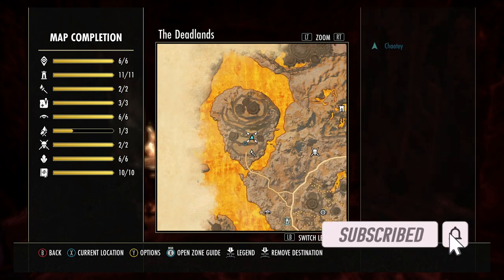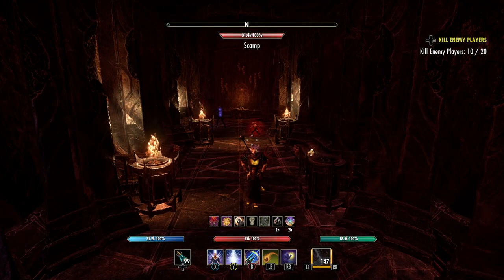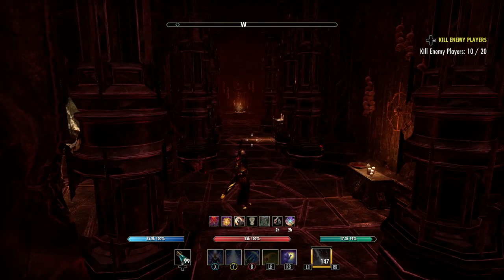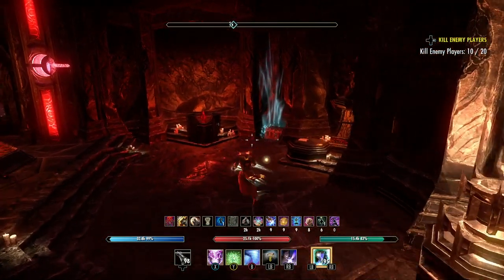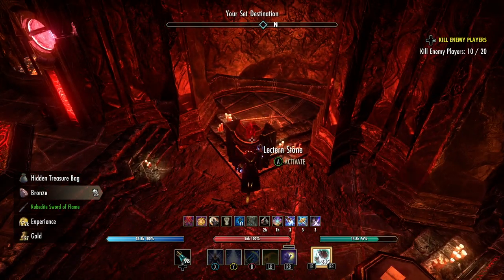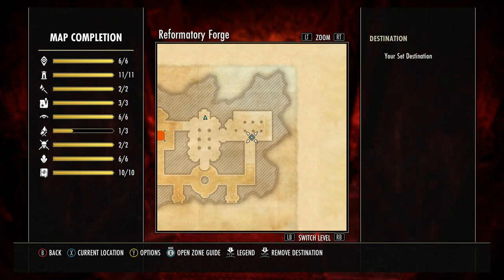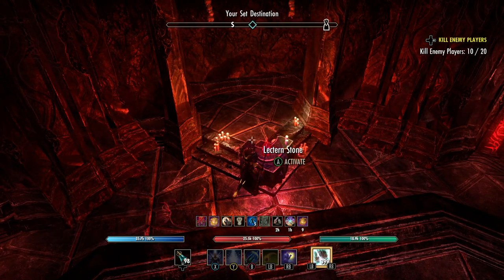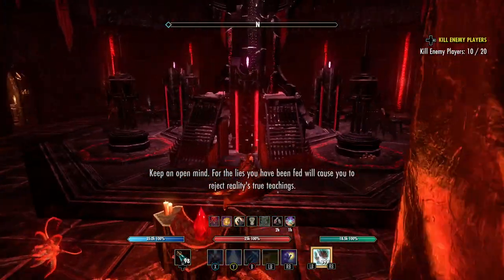ESO Hellfire and Brimstone Achievement Deadlands All Lecture Locations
In this video for The Elder Scrolls Online, I show you where all the lectures are to complete the Hellfire and brimstone achievement.
please buy my crap…